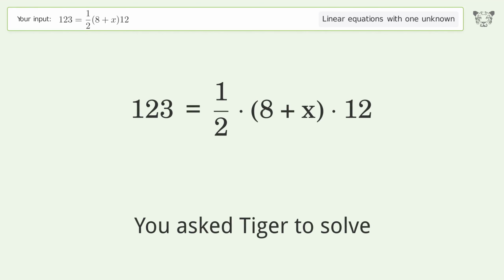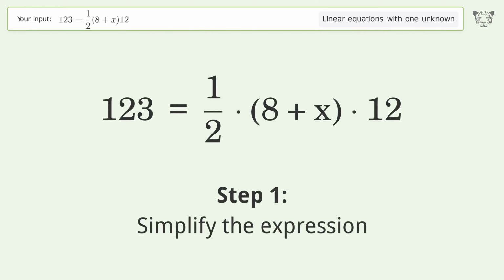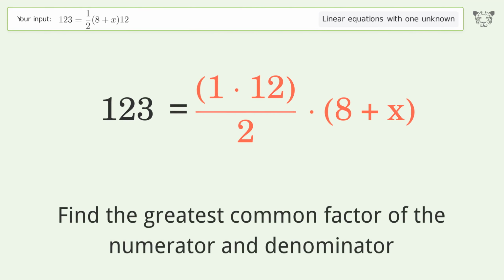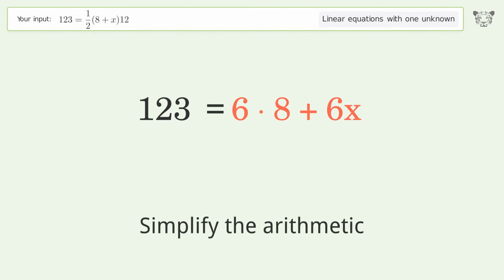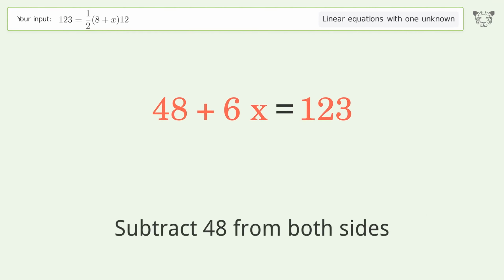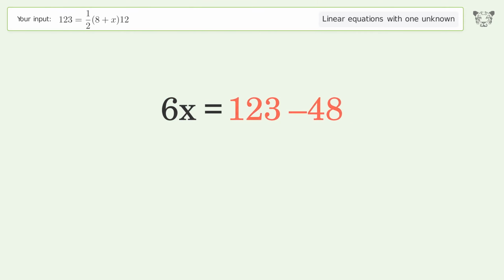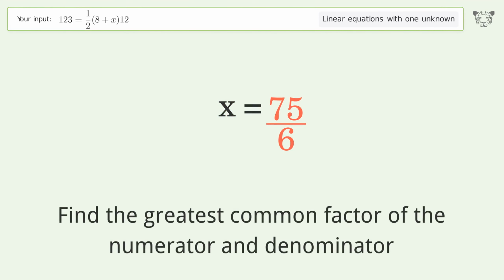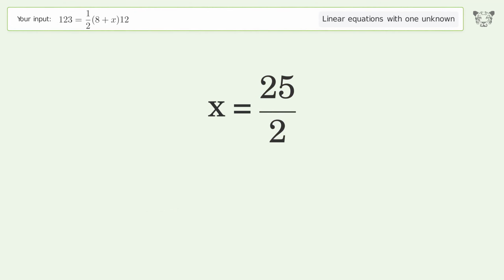Linear equation with one unknown: Solve 123=1/2(8+x)12 step-by-step solution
Solving 123=1/2(8+x)12 using the linear equation with one unknown solver

for a step-by-step and more tips and tricks for dealing with linear equations with one unknown.